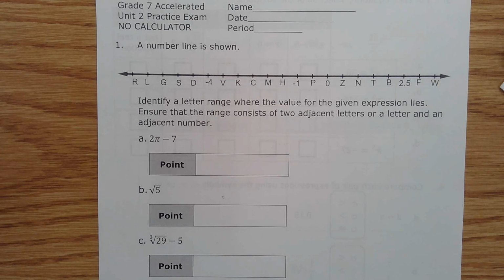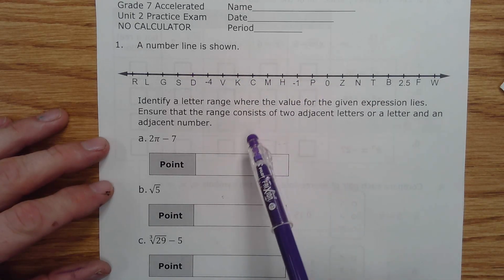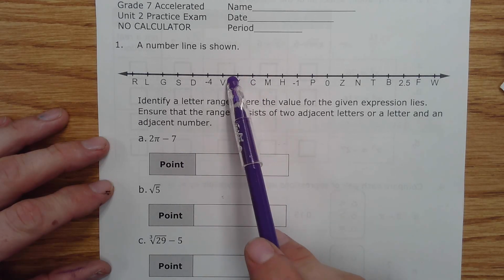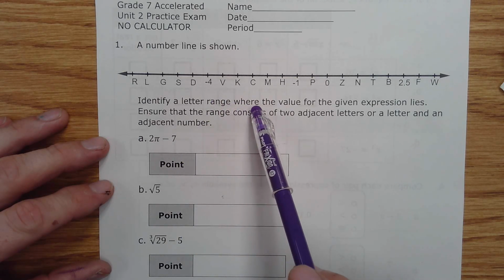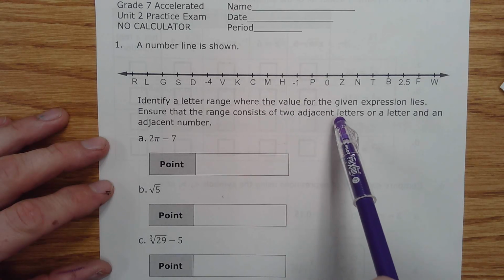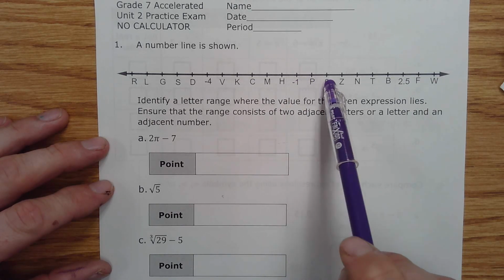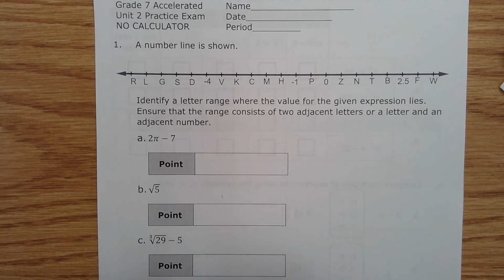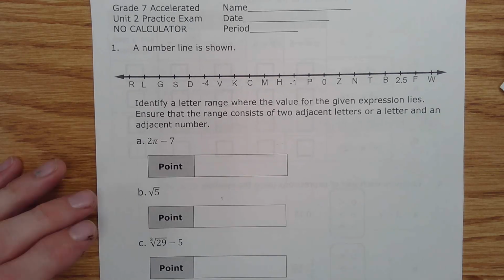Unit 2 Practice Test Video